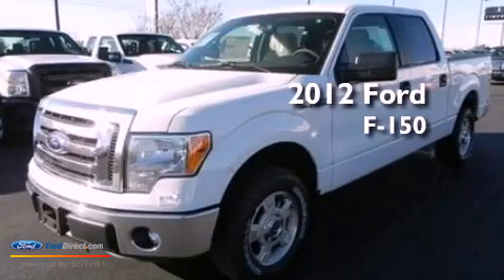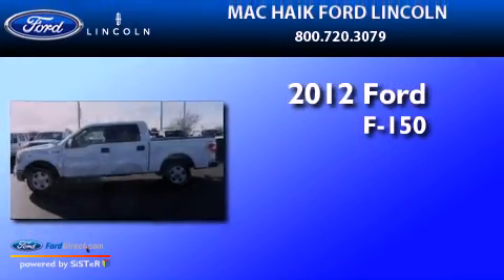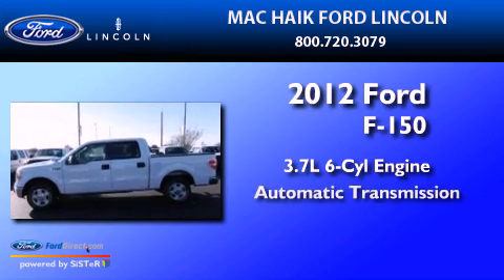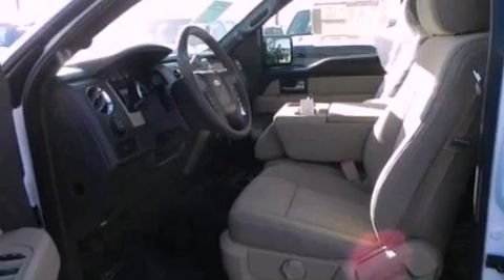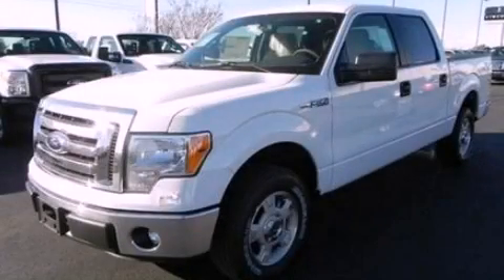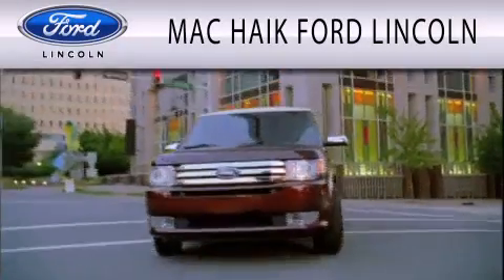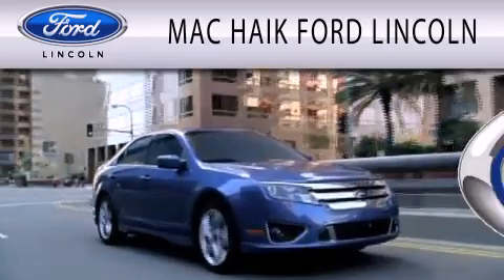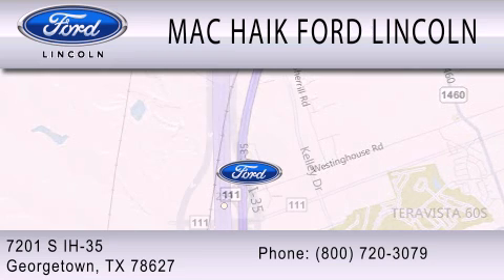2012 Ford F-150 Georgetown TX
Year : 2012
 Make : Ford
 Model : F-150
 Engine : 3.7L V6 24V MPFI DOHC FLEXIBLE FUEL
 Trans . : 6-SPEED AUTOMATIC
 Exterior : OXFORD WHITE

 Stock : 121127